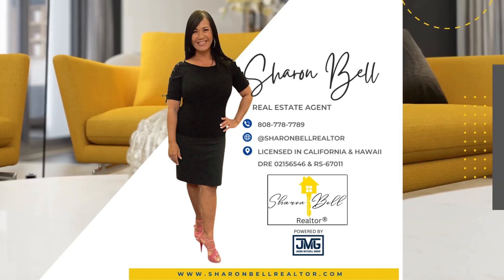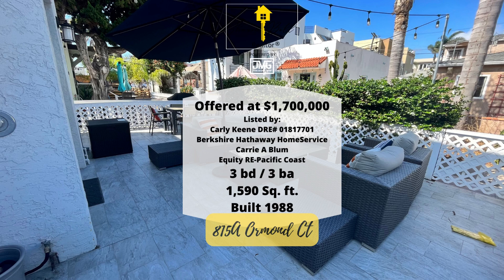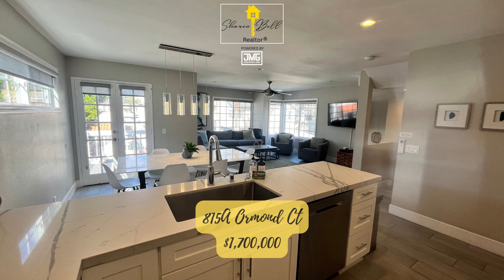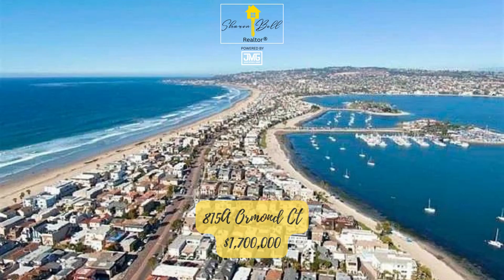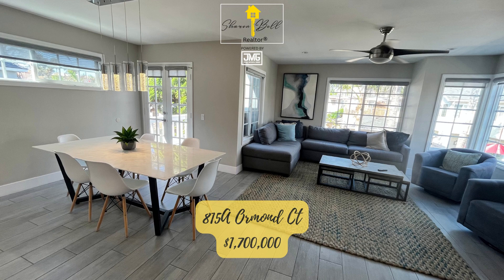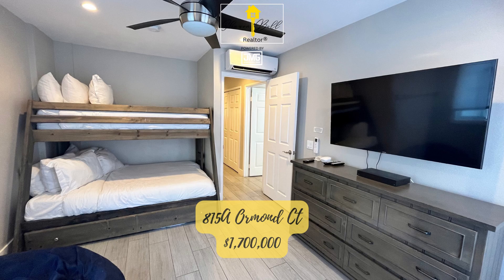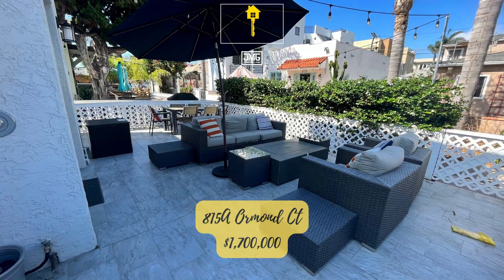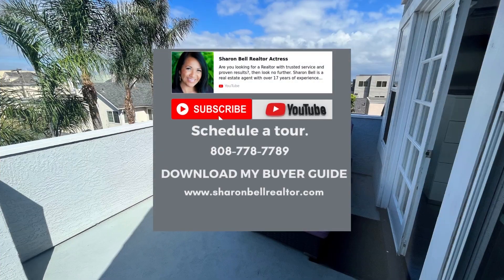Here's What $1,700,000 Can Get You In San Diego CA - Let Sharon Bell Realtor Find Your Dream Home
Welcome to this tour of a Home For Sale In San Diego, CA - 3 Bedrooms - 3 Baths

🏘 Having the right Realtor on your side is one of the first steps to succeeding in selling a home.

Buying or selling a home can be difficult but it doesn't have to be if you have the right person on your team.

Download my FREE Buyer Guide: "A Complete Guide For Home Buyers In Today's Market"

Listed by:
Carly Keene DRE# 01817701
Berkshire Hathaway HomeService
Carrie A Blum
Equity RE-Pacific Coast

Sharon Bell | REALTOR®
Army Officer (Retired)
DRE #02156548
Jason Mitchell Group
Trusted Service. Proven Results.

🏠 Home Features:
✔️3 Bedrooms
✔️3 Baths
✔️1,590 Sq Ft
✔️Built 1988
✔️ HOA - No
✔️ Schools
7/10 Pacific Beach Elementary School Grades: K-5 Distance: 1.7 mi
6/10 Pacific Beach Middle School Grades: 6-8 Distance: 1.4 mi
6/10 Mission Bay High School Grades: 9-12 Distance: 2.2 mi